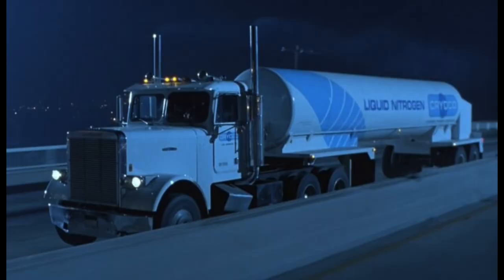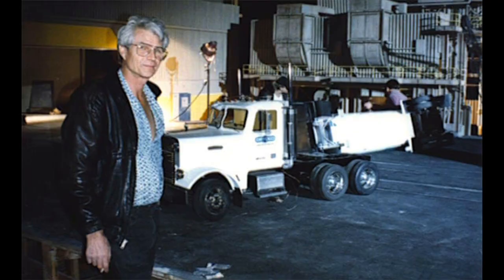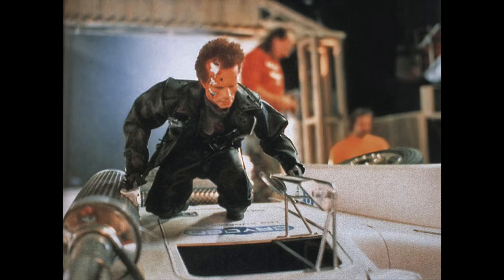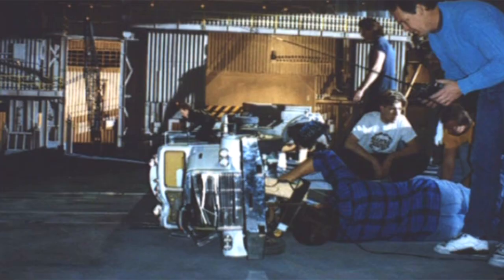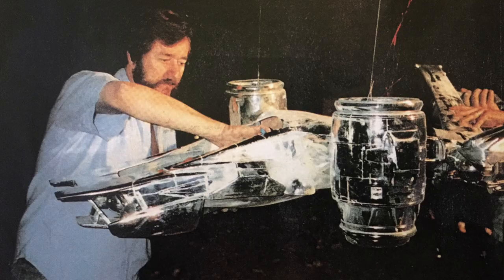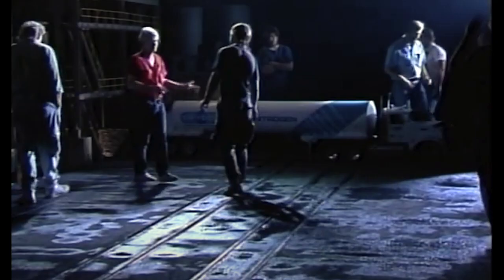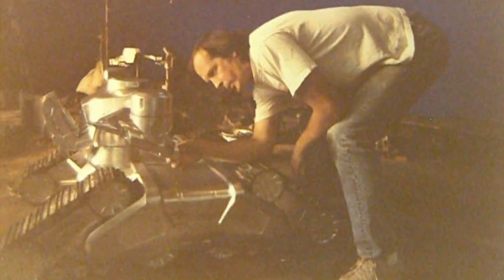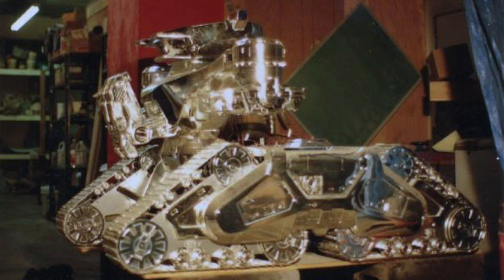TERMINATOR 2 miniature effects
TERMINATOR 2 miniature effects. Bryson “Pete” Gerard talks about the miniature effects done by Gene Warren Jr and Fantasy II Film Effects. Upgraded Sense of Scale segment. Photos: Pete Gerard, John Eaves, Mike Joyce, Paul Gentry, Fantasy II.